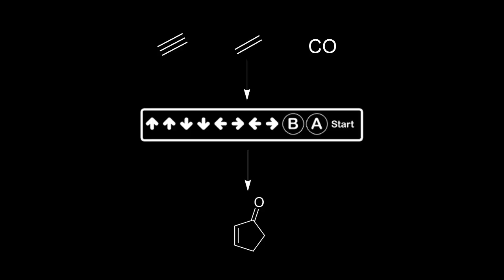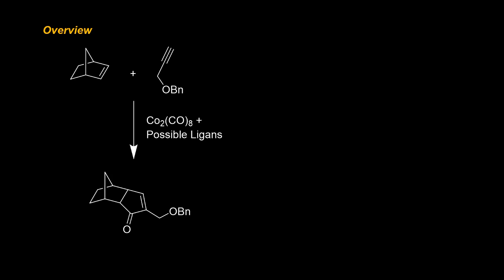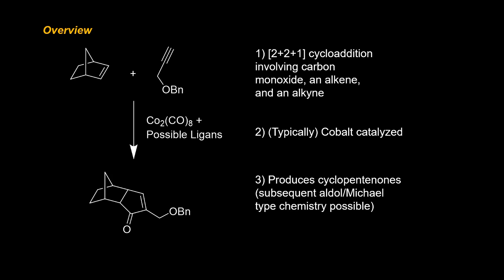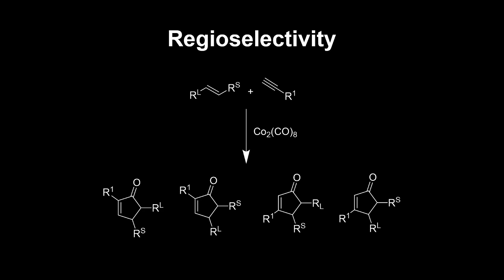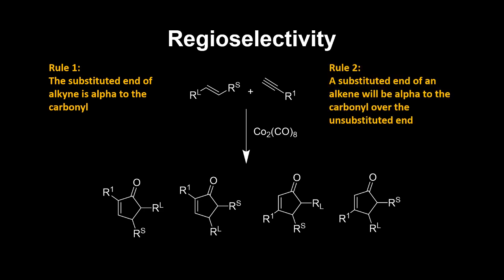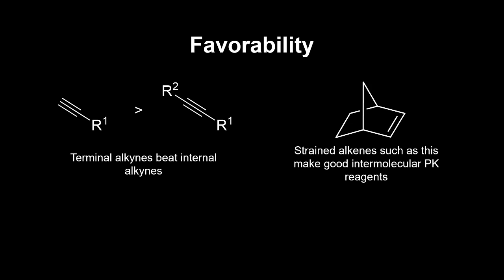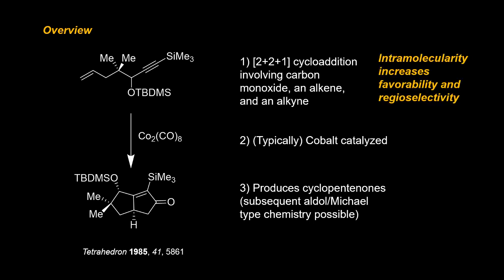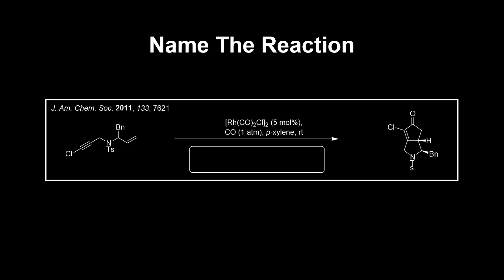Pauson-Khand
Joshua Marek created this video for CHEM 347 (HWS)